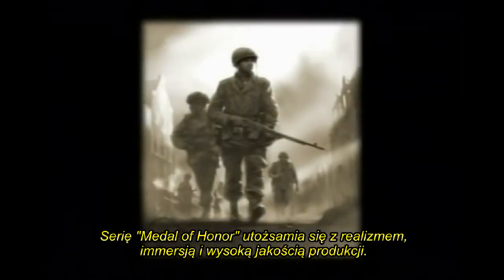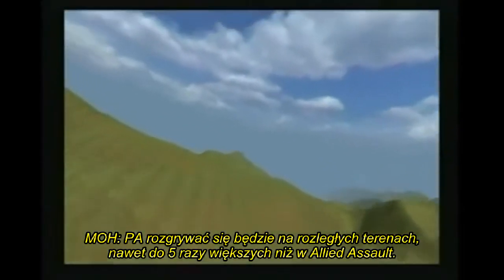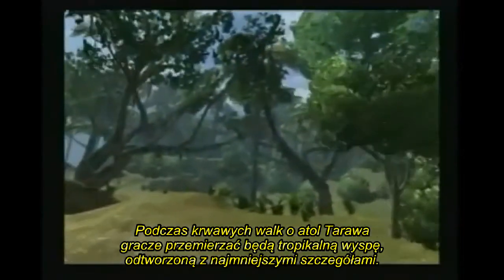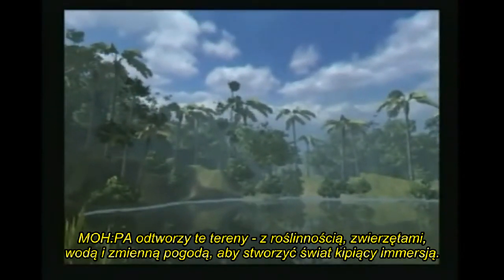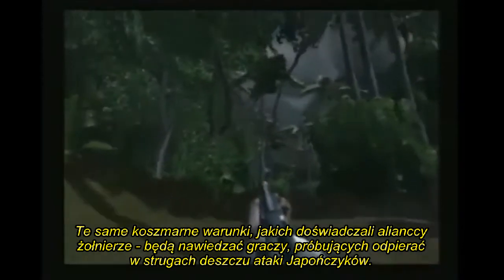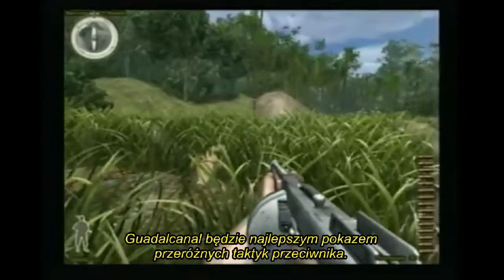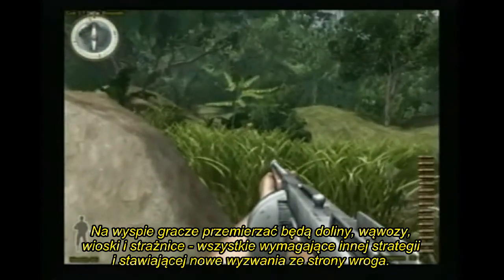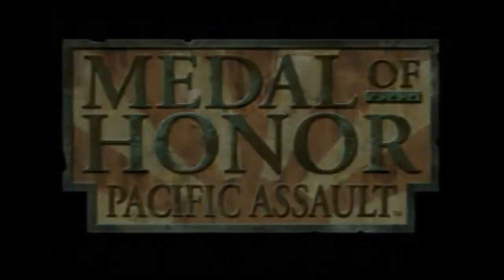Medal of Honor: Pacific Assault - tech demo trailer z tłumaczeniem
Siemanko Elektroskansenowcy! Na dniach (lub wręcz godzinach) recenzja zdonejtowanej przez Axela i Lepę gry MOH: Pacific Assault. Jednym z kluczowych elementów mojego podejścia do tej gry jest fakt, że sporo przed premierą zapoznałem się z powyższym trailerem i najarałem niepotrzebnie na grę, która nigdy właściwie nie powstała :P Szczegóły - w recenzji, za to jako materiał bonusowy - 90% trailera z moim skromnym tłumaczeniem (wyciąłem 10% na potrzeby materiału i nie chciało mi się już potem dodawać :P)